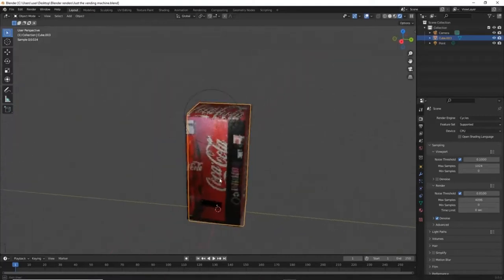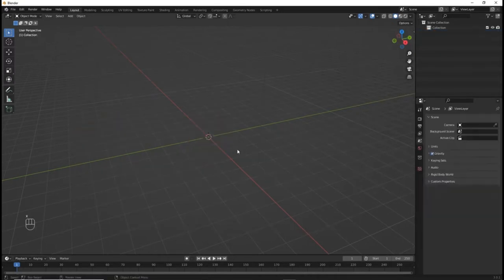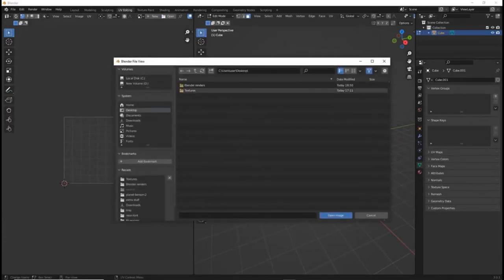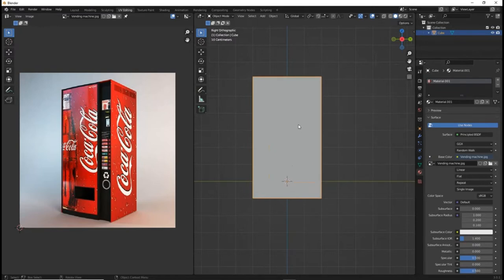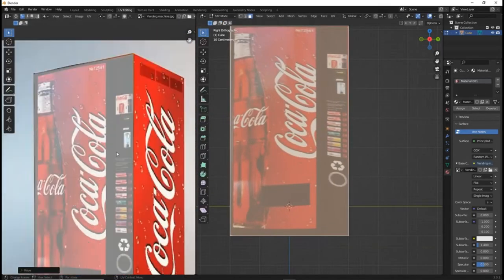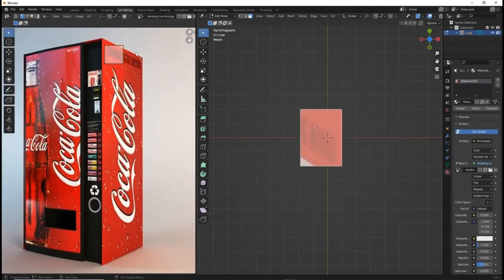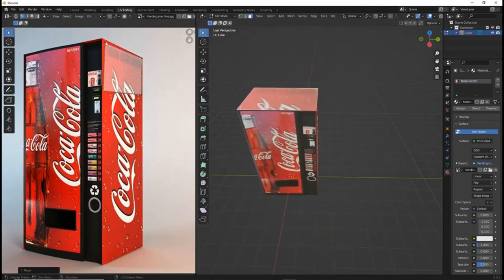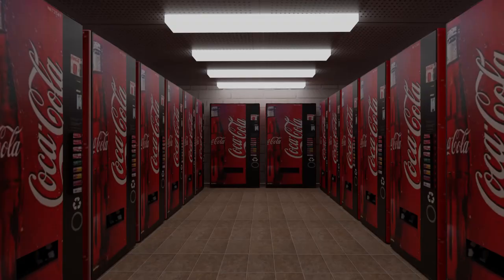How to Make a Simple Vending Machine with UV Projection- Blender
How to Make a Vending Machine with UV Projection. I'd love to hear your feedback so please comment.